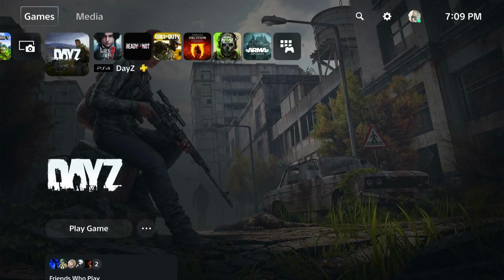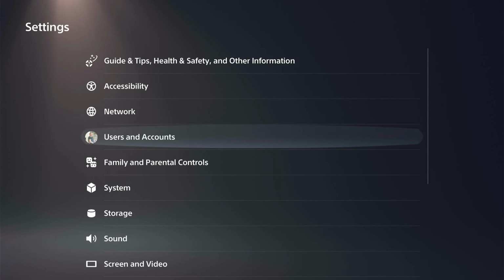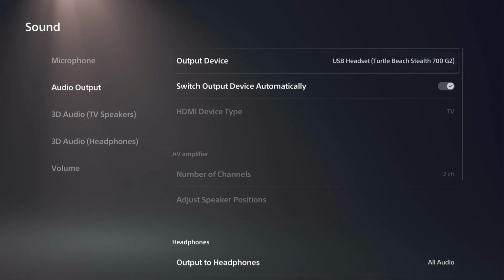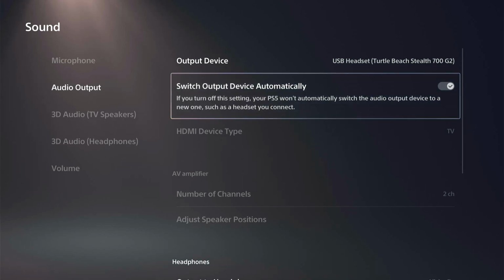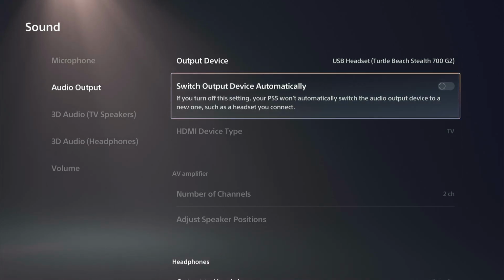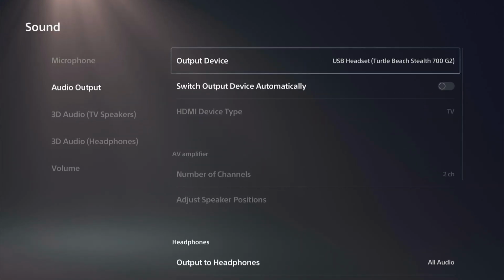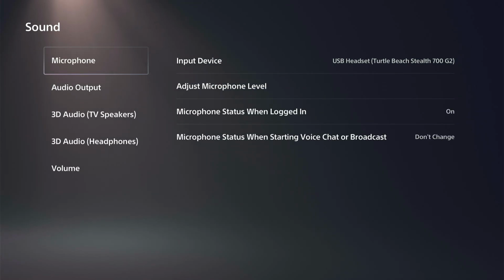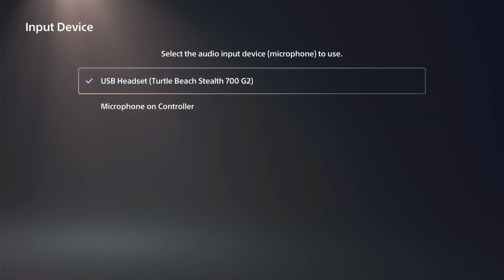How to STOP Sound Switching to HEADSET instead of TV on PS5 Console (Best Method)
The PS5 is designed to automatically switch audio output to your headset when you connect it, which is convenient for many users. However, if you want the audio to stay on your TV even when a headset is connected, you need to change a specific setting.

The Best Method: Disabling "Switch Output Device Automatically"
This setting is designed to prevent the audio from automatically rerouting when you plug in or turn on your headset.

From the PS5 home screen, navigate to the Settings menu. The icon is a gear and is located in the top-right corner.

Scroll down and select Sound.
Next, choose Audio Output from the menu on the left.

On the right side of the screen, you will see a setting called "Switch Output Device Automatically."

To stop the audio from switching to your headset, toggle this setting off.